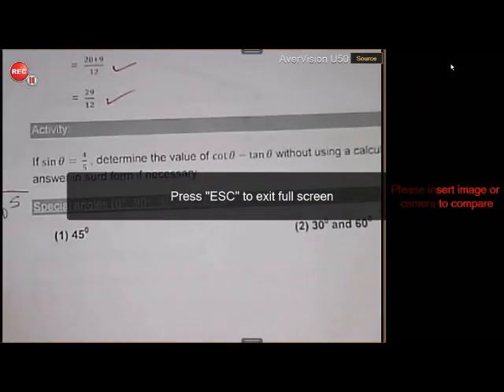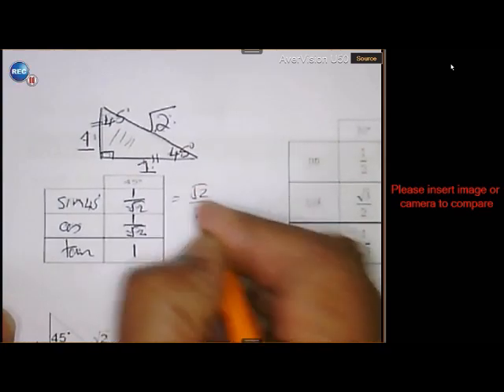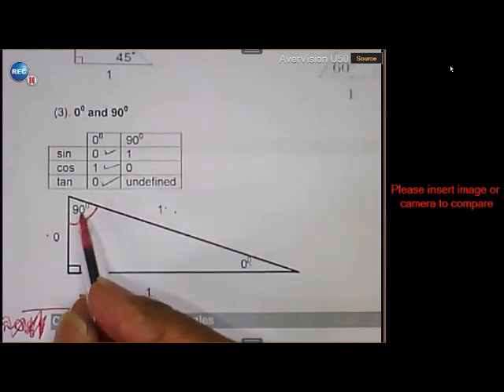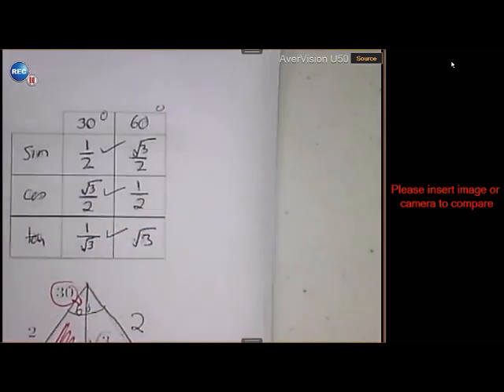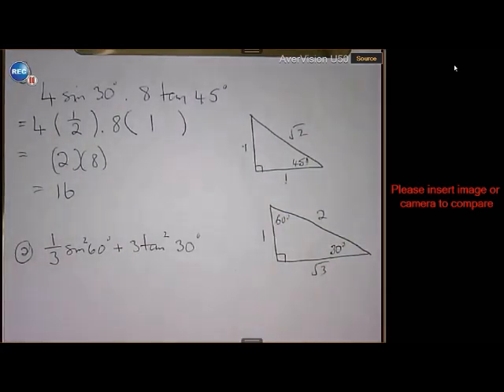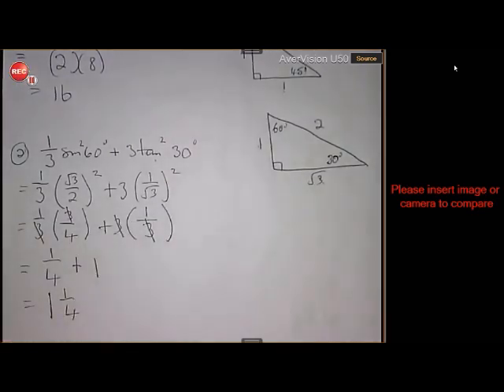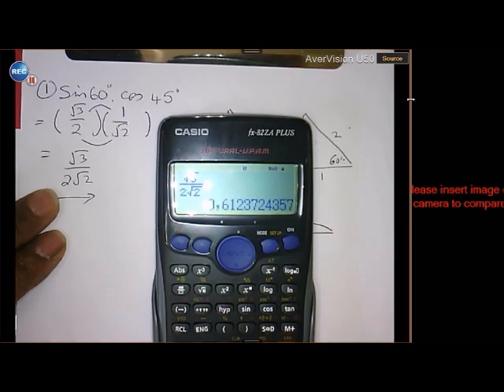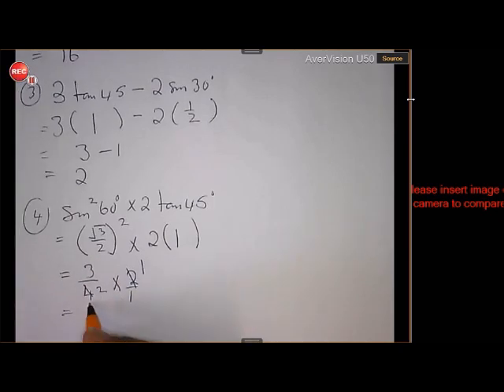Grade 10 Trigonometry Special Angles